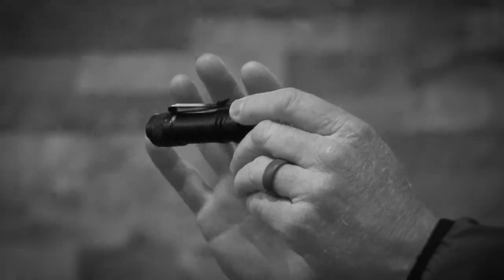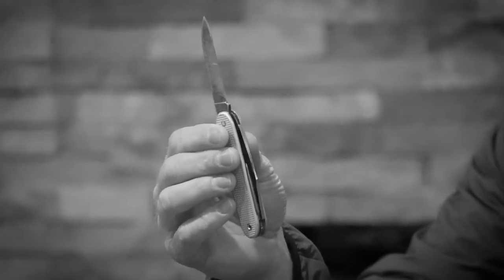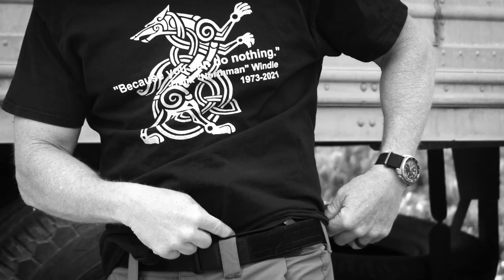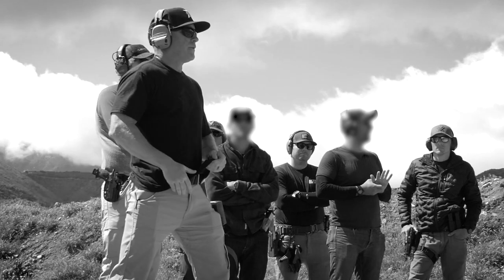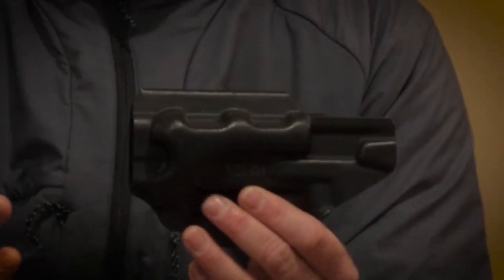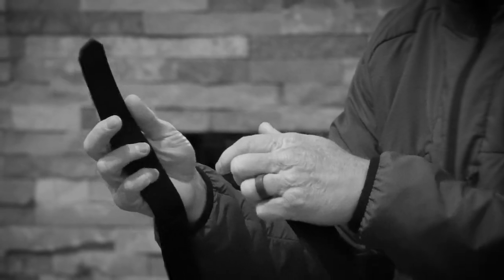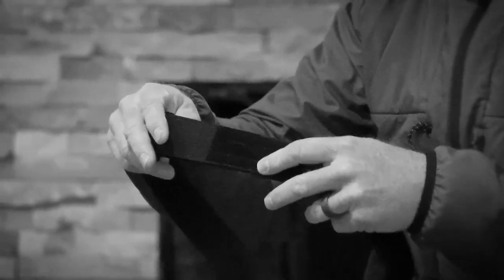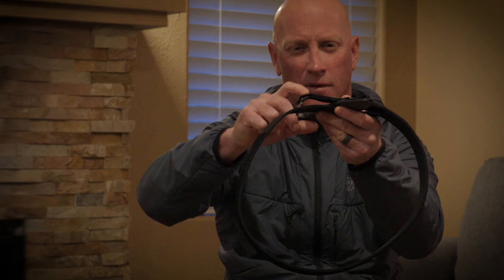EDC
A quick look at my every day carry